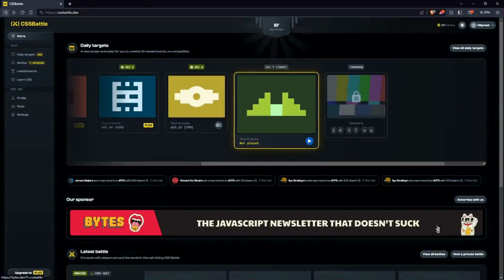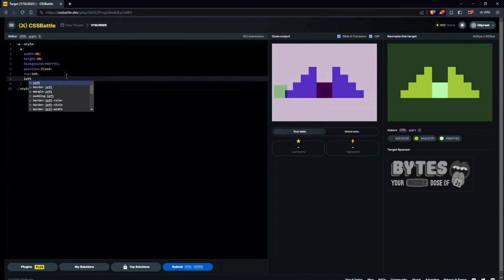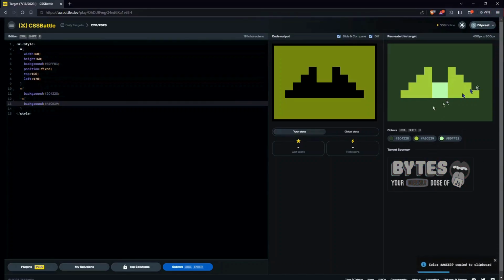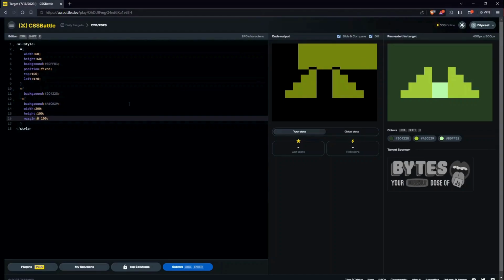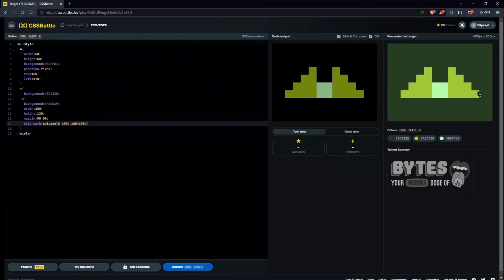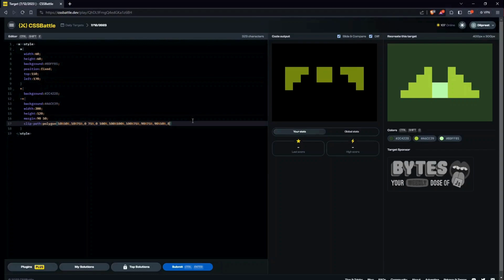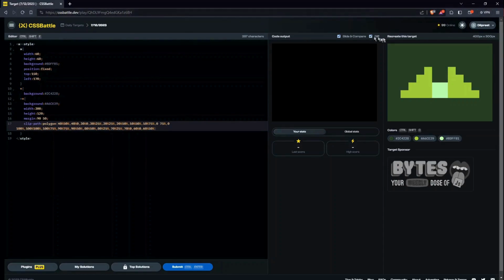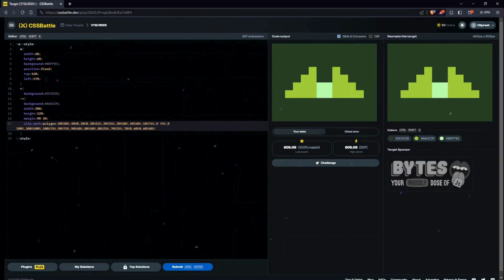The Daily Targets Series: HTML and CSS Challenge by CSS Battle - 7-12-2023